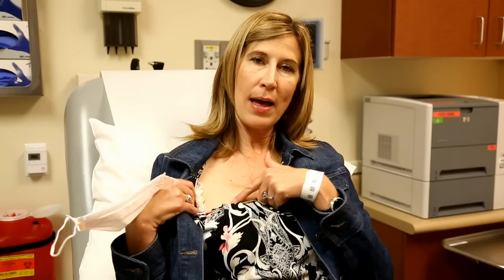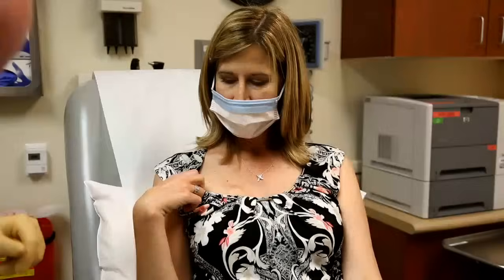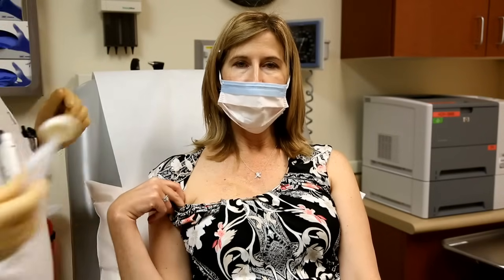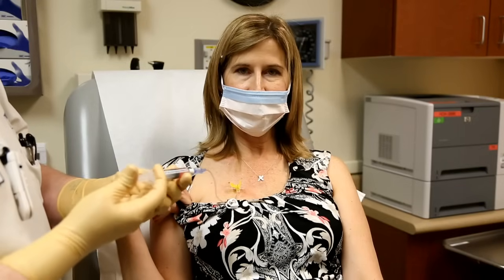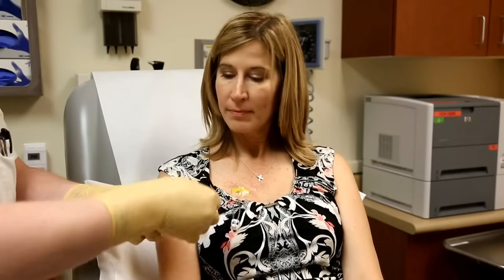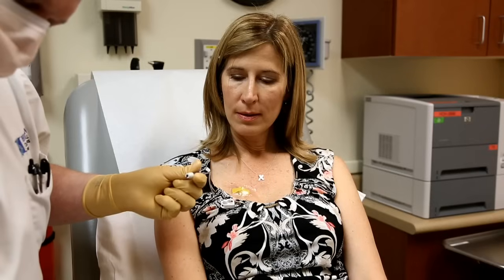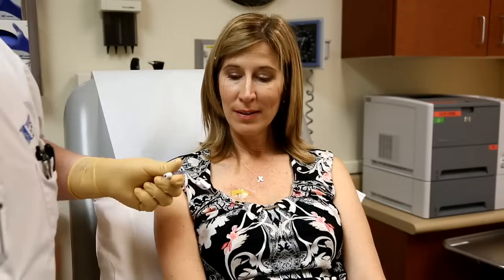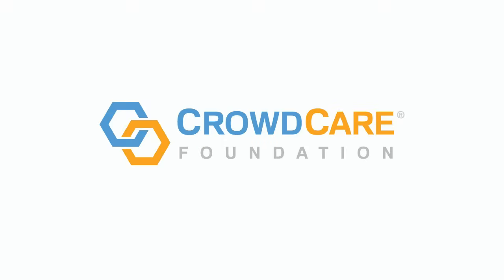My Chemo Port: What it is and How it Works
What's a chemo port and why may you want one? One multiple myeloma survivor shares getting accessed in the clinic using this handy item that makes infusion therapy a whole lot easier and more convenient.